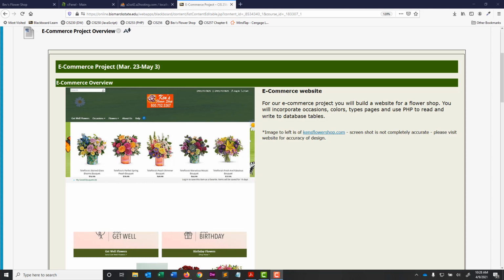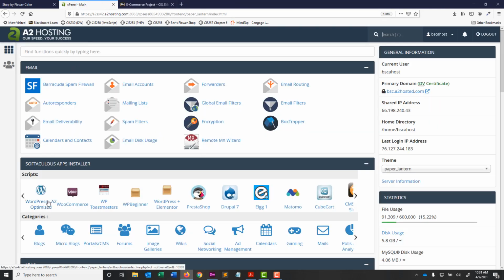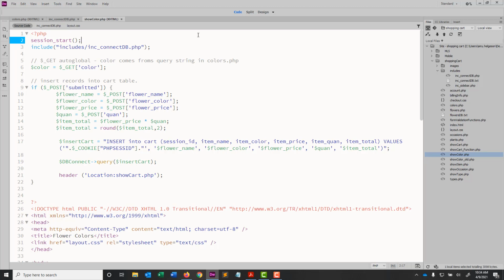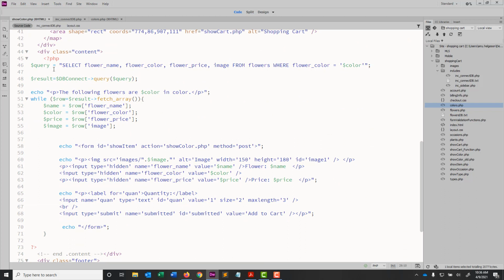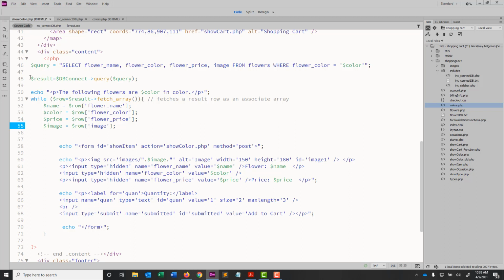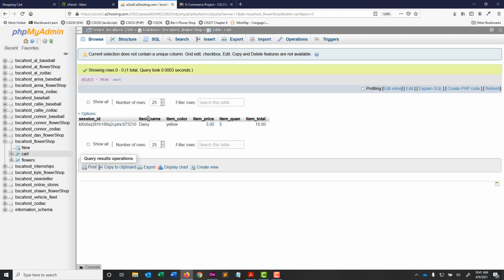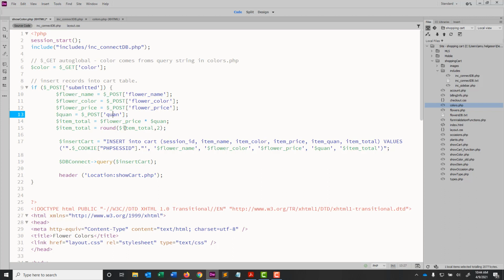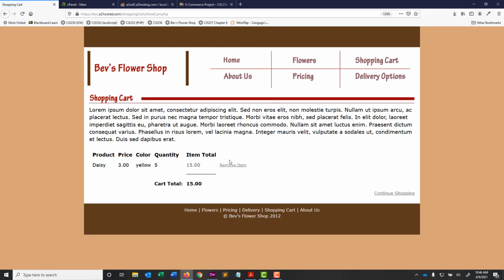showColors.php example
Video discusses flowerShop database tables and code for colors.php and showColors.php pages.